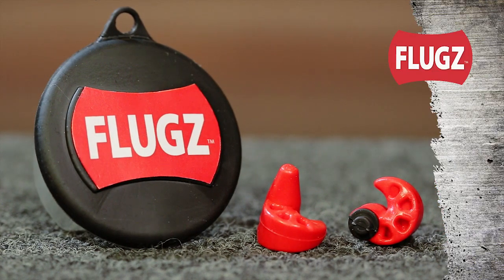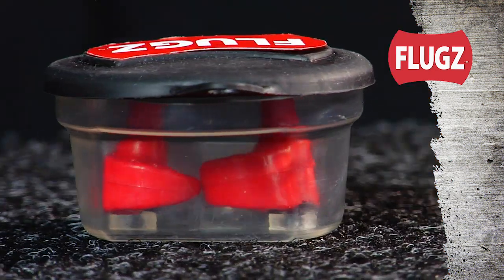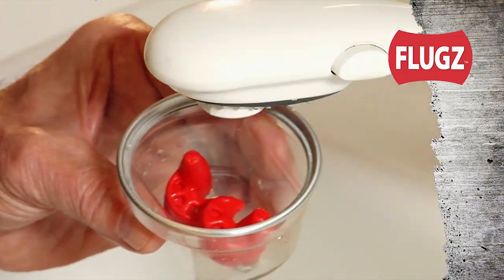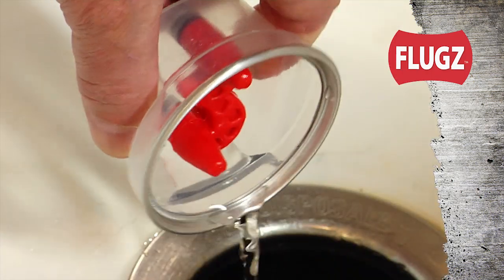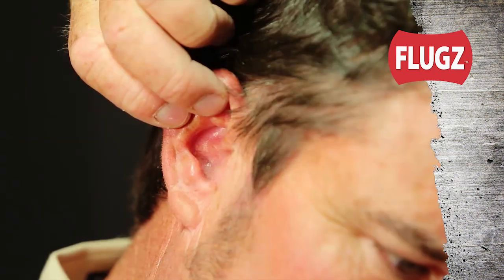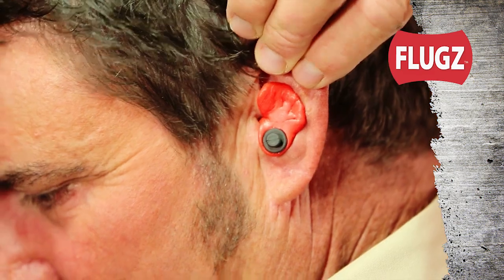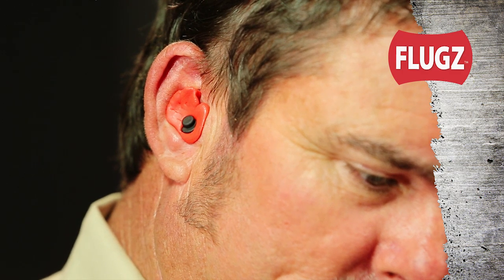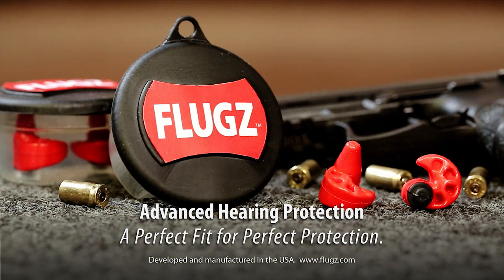FLUGZ - Demonstration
Flugz Advanced Hearing Protection demonstration-short version